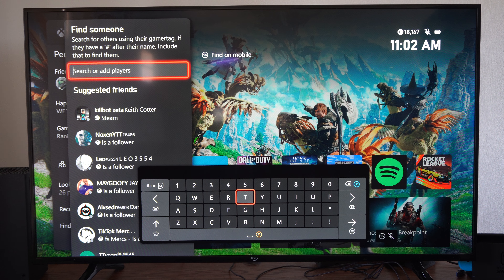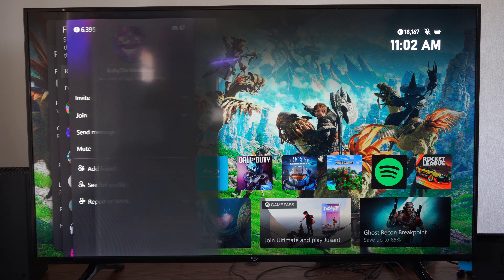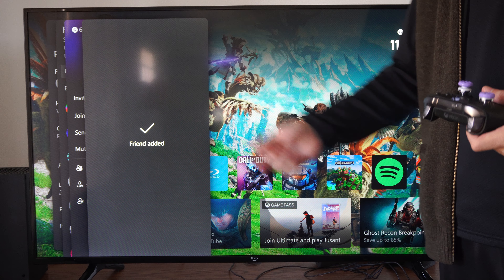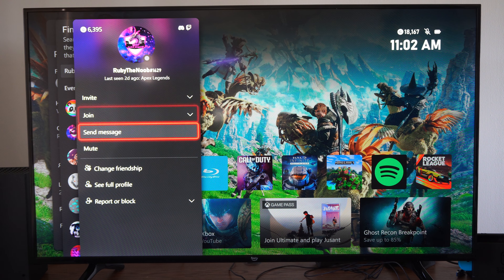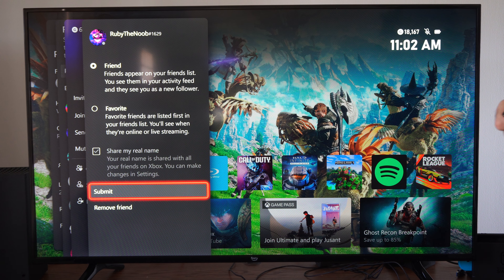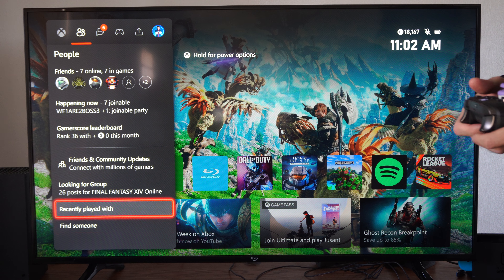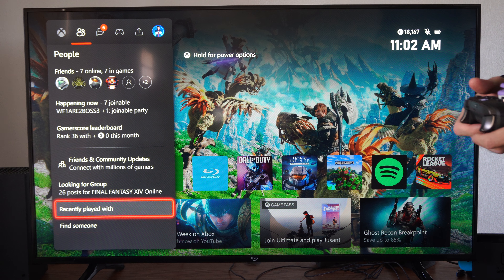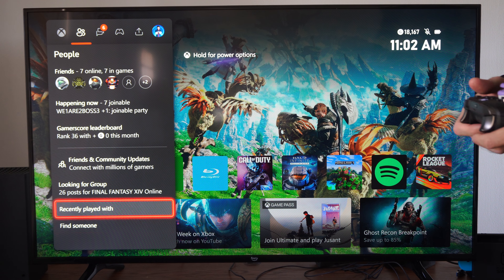How to add a Friend on your Xbox Series X Console (Account Settings)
To add friends on your Xbox Series X console, follow these steps:

Navigate to the People tab.
Choose Find someone.

Search for the gamertag of the person you want to add. Pay close attention to the spelling and spacing of the gamertag.

Press the A button to select the account you want to add.
Select Add friend to add the person’s Xbox profile to your friends list. You will appear as a follower until they add you back.

Choose whether you want to share information with them as a Friend or Favorite. You can also select Share my real name to help your friend recognize you.

Finally, select Submit.

Remember that you’ll need to know the person’s gamertag to add them to your friends list. Enjoy connecting with fellow gamers! 🎮👾